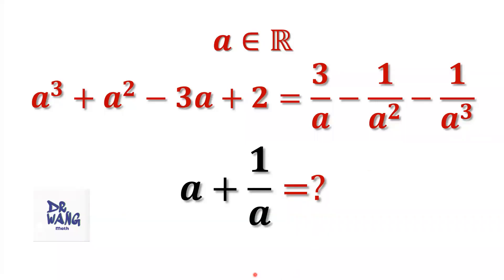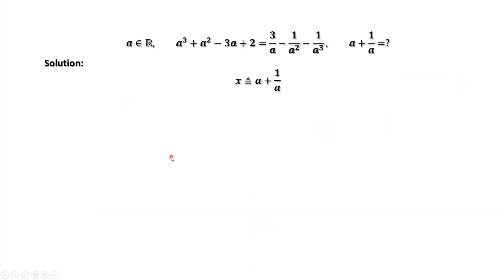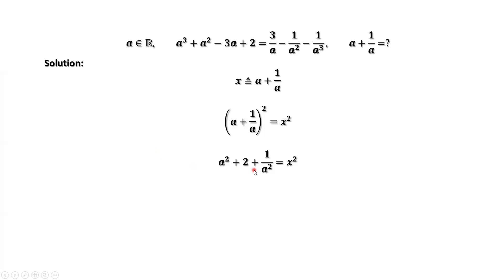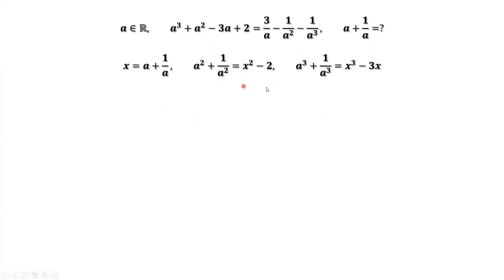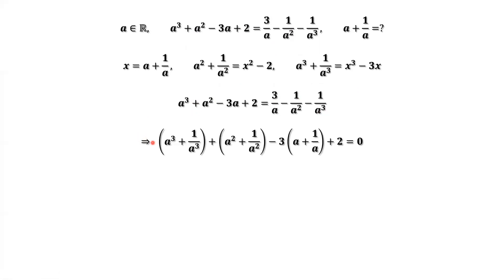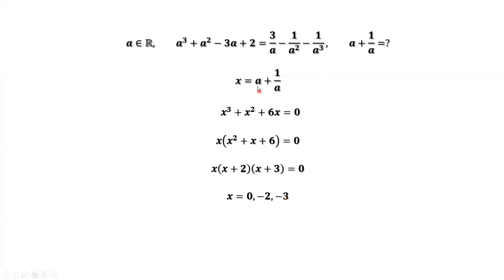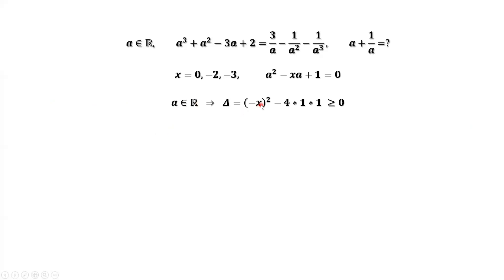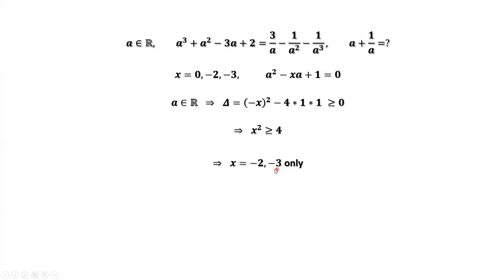No Need to Solve A 6th Degree Equation to Get a First!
Corrections: 4:11 There is small error @4:11. The equation should be x^3+x^2-6x=0. This implies x(x-2)(x+3)=0. Its solutions should be x=0, 2, -3. The final answer should be a+1/a = 2, -3.

If we want to find the value a first, we need to solve a 6th degree equation. We will discuss an easy way to solve lower-degree equation to find out the answers.